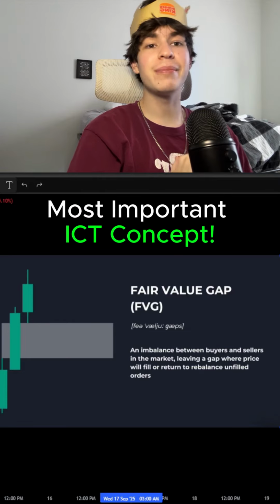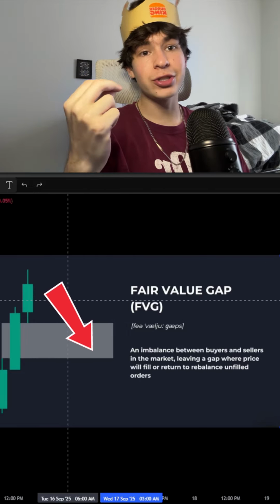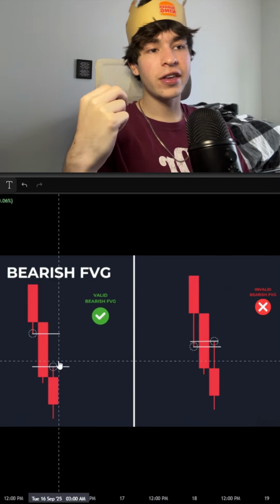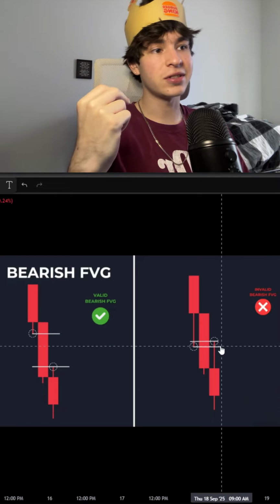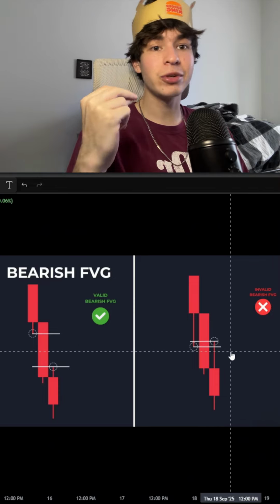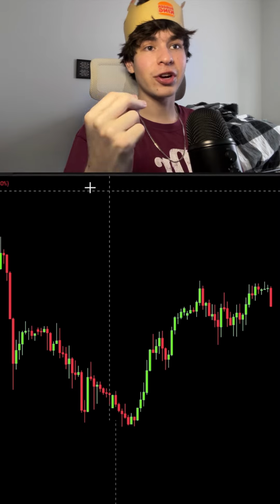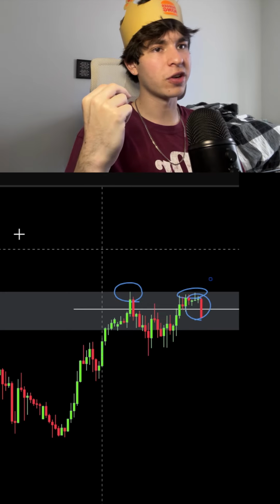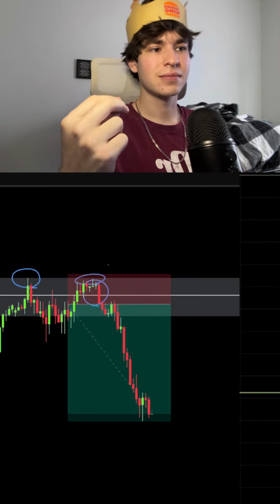How to Trade Fair Value Gaps!